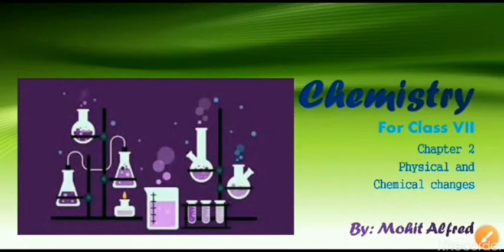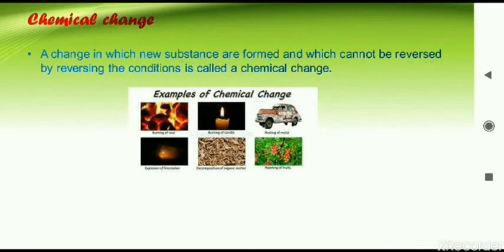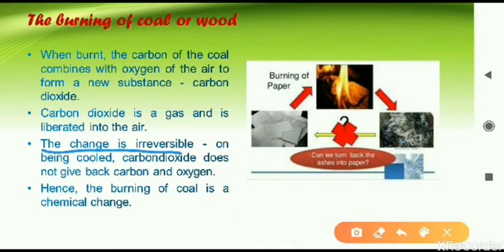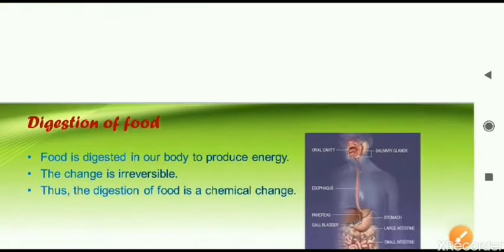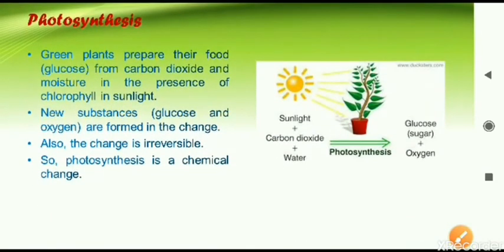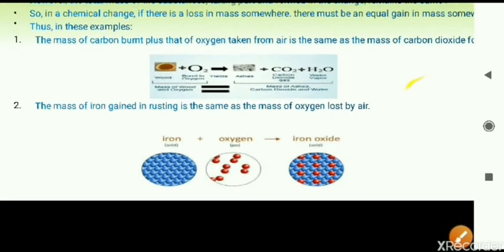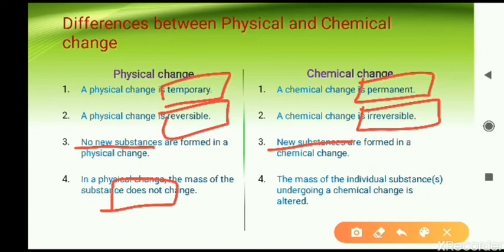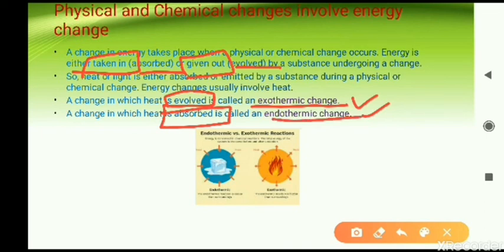Class 7 Chemistry Ch 2 Part 2